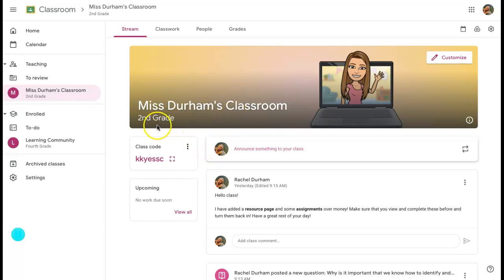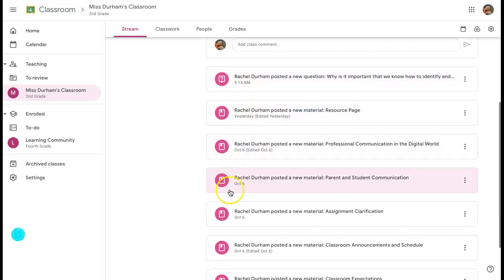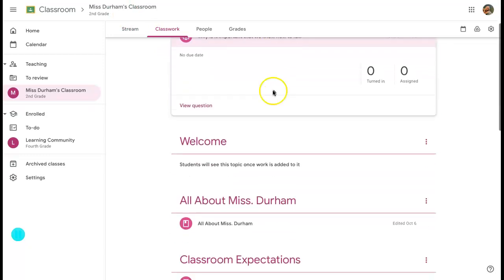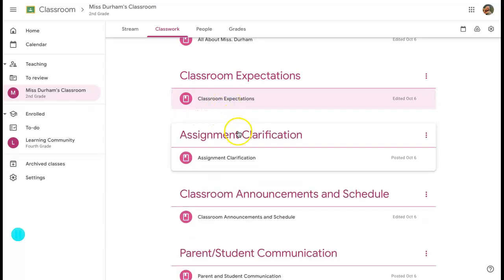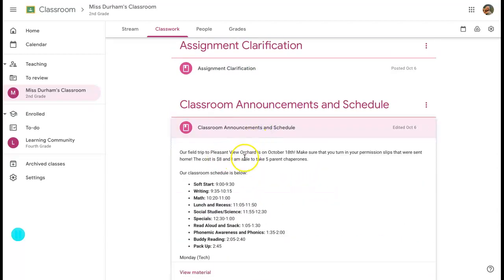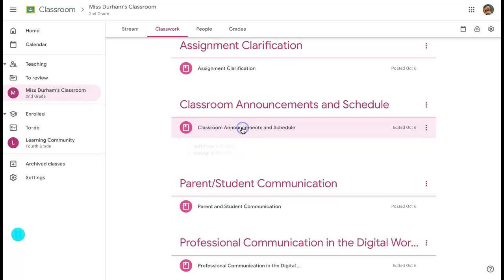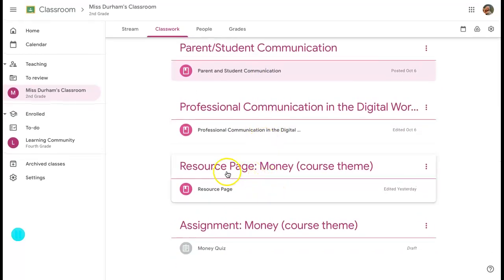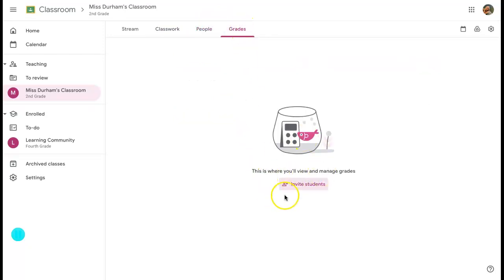Screencast of Google Classroom Overview